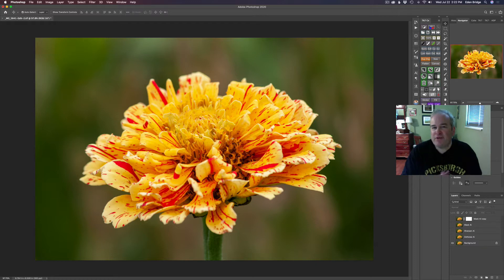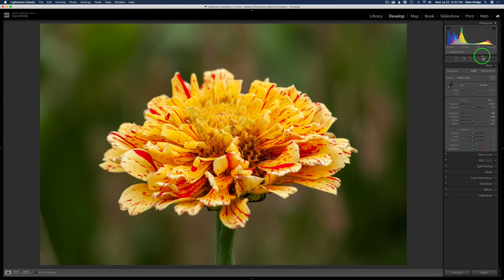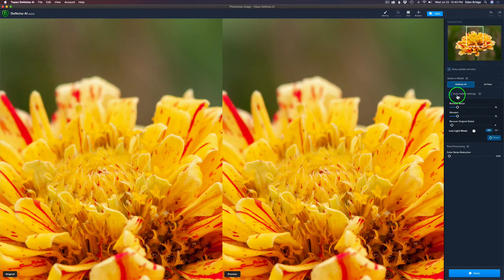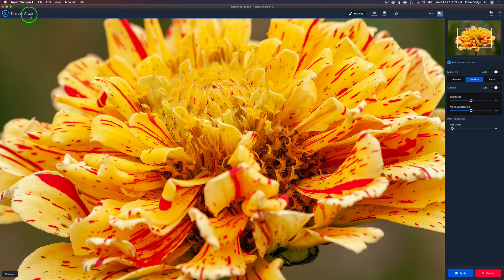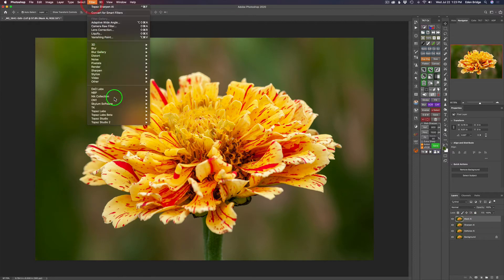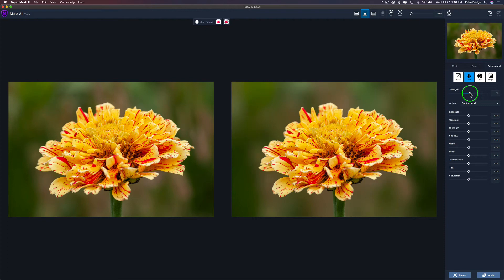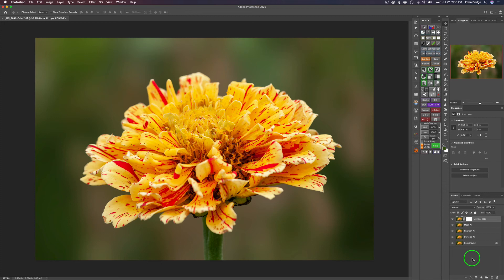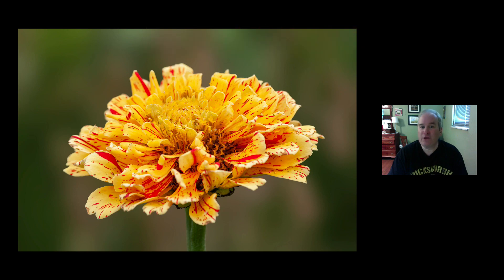TOPAZ LABS: Ai Trio (DeNoise Ai, Sharpen Ai, Mask Ai)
I will be working with 3 of my favorite pieces of Topaz Ai Software in this tutorial today. I start out in Lightroom and then move into Photoshop where I launch the 3 Topaz Ai plugins (DeNoise Ai, Sharpen Ai, Mask Ai). By the way, this is a flower image edit...

TOPAZ SHARPEN AI is on Sale today, July 27, 2020 thru Friday Aug 7, 2020 along with the UTILITY BUNDLE (DeNoise Ai, Sharpen Ai, JPEG to RAW Ai and GigaPixel Ai)...
SHARPEN AI: Reg Price $79.99 SALE PRICE $59.99.
UTILITY BUNDLE: Reg Price $359.96 SALE PRICE $195.99